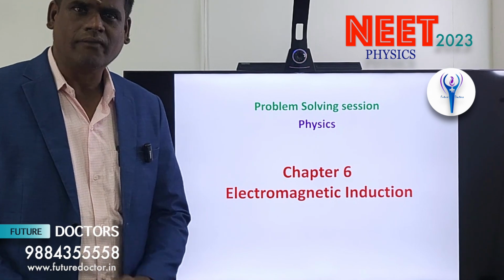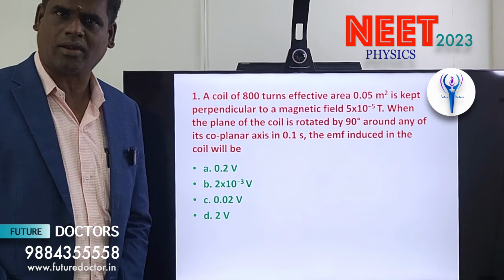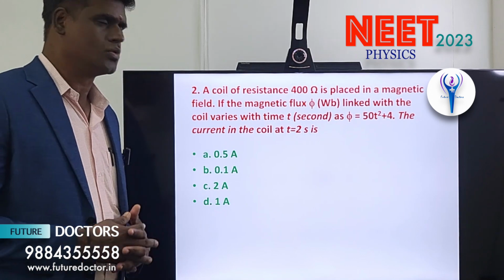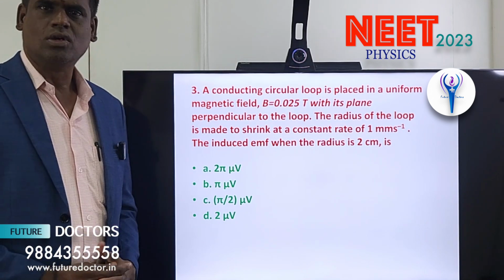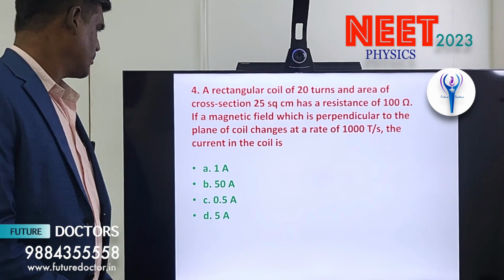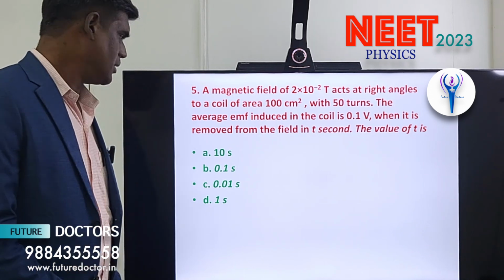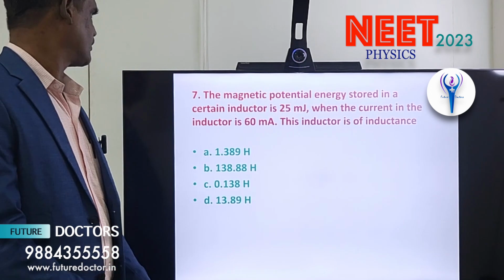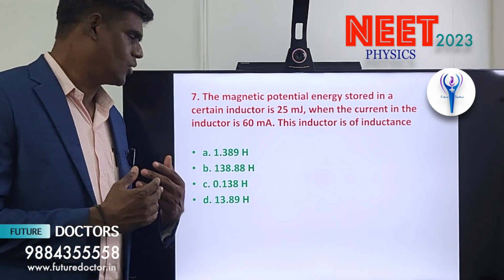NEET 2023 I FUTURE DOCTORS NEET COACHING ACADEMY|NEET CRASH COURSE |CHENNAI NEET ACADEMY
PHYSICS
PROBLEM SESSION

1. A coil of 800 turns effective area 0.05 m2 is kept perpendicular to a magnetic field 5x10−5 T. Whenthe plane of the coil is rotated by 90° around any of its co-planar axis in 0.1 s, the emf induced in the coil will be
b. 2x10−3 V

2. A coil of resistance 400 Ω is placed in a magnetic field. If the magnetic flux  (Wb) linked with the coil varies with time t (second) as  = 50t2+4. The current in the coil at t=2 s is

3. A conducting circular loop is placed in a uniform magnetic field, B=0.025 T with its planeperpendicular to the loop. The radius of the loop is made to shrink at a constant rate of 1 mms–1 . The induced emf when the radius is 2 cm, is
a. 2π μV
b. π μV
c. (π/2) μV
d. 2 μV

4. A rectangular coil of 20 turns and area of cross-section 25 sq cm has a resistance of 100 Ω. If a magnetic field which is perpendicular to the plane of coil changes at a rate of 1000 T/s, the current in the coil is

5. A magnetic field of 2×10−2 T acts at right angles to a coil of area 100 cm2 , with 50 turns. The average emf induced in the coil is 0.1 V, when it is removed from the field in t second. The value of t is
a. 10 s
b. 0.1 s
c. 0.01 s
d. 1 s

6. A conductor of length 0.4m is moving with a speed of 7 m/s perpendicular to a magnetic fieldof intensity 0.9 Wb/m2 . The induced emf across the conductor is
D) 25.2 V

7. The magnetic potential energy stored in a certain inductor is 25 mJ, when the current in the inductor is 60 mA. This inductor is of inductance
a. 1.389 H
b. 138.88 H
c. 0.138 H
d. 13.89 H

NEET ACADEMY
CHENNAI
HOW TO GET EASY MARKS OUT OF 720 PHYSICS & CHEMISTRY PROBLEMS & SOLUTIONS NEET CONTAINS BIOLOGY, PHYSICS & CHEMISTRY IN BIOLGOY IS VERY VERY INTERESTING SUBJECT.
ITS VERY EASY TO LEARN.
FUTURE DOCTORS NEET ACADEMY
crash course under guidance of Expert Faculty in both online and Residential mode. NEET coaching Academy to conduct Exclusive Residential for girls. Doctors with 3 decades of experience and eminent faculties.